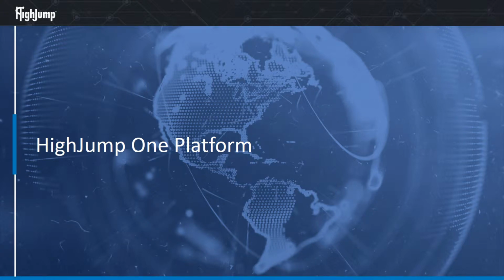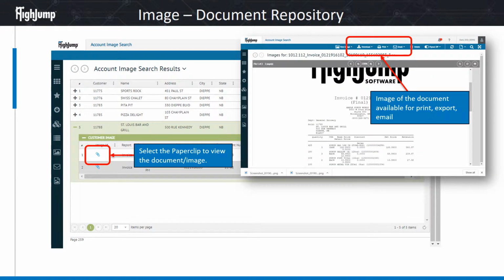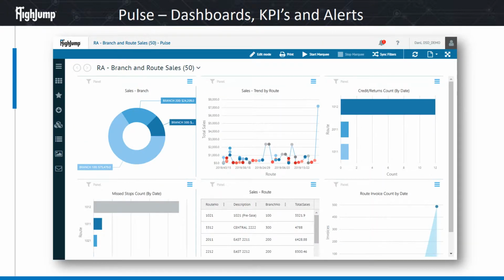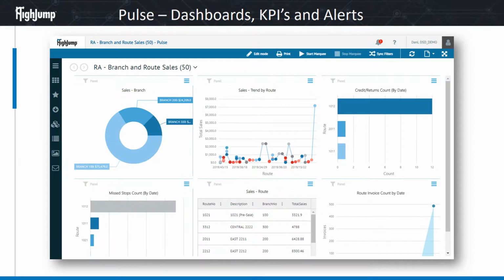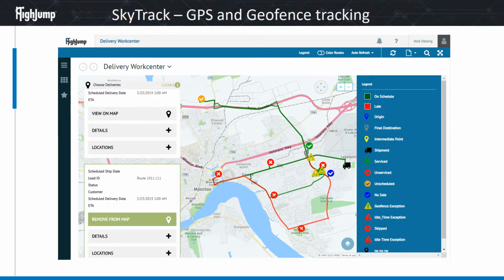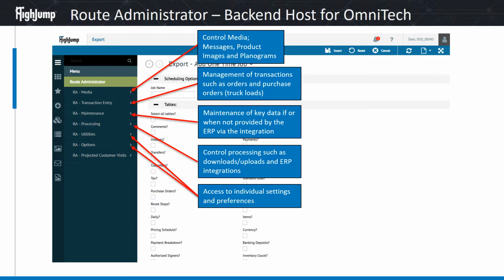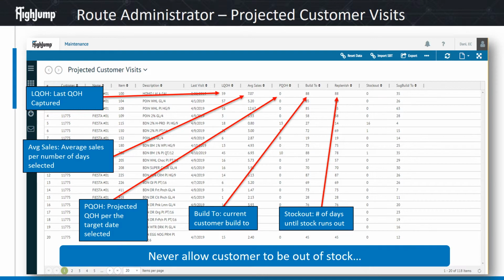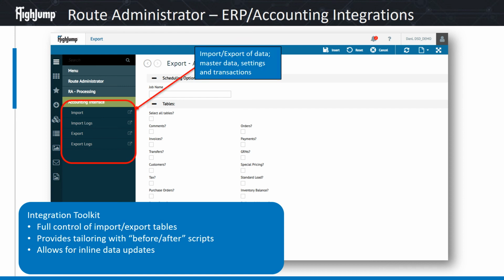HighJump Route Administrator - Back Office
Learn how HighJump One Platform supports your back office needs with GPS tracking, Projected Customer Orders, Document Management, Graphical Dashboard Analytics and Alerts (plus much more!)